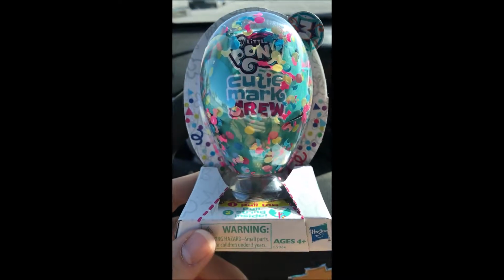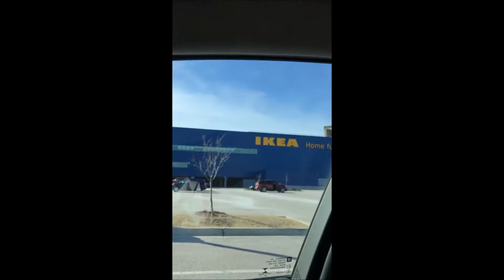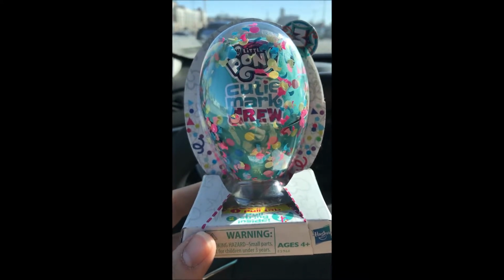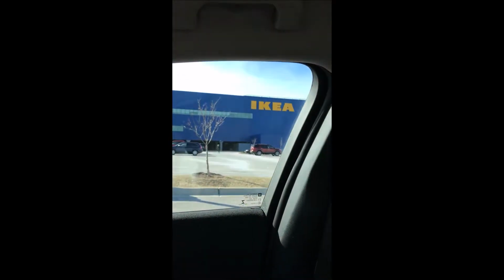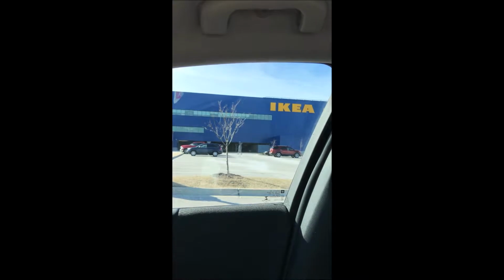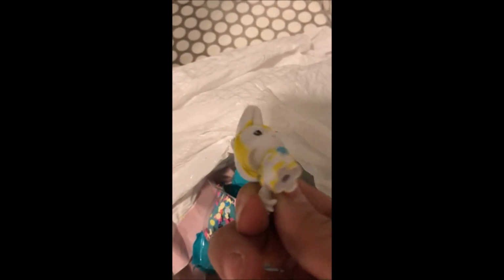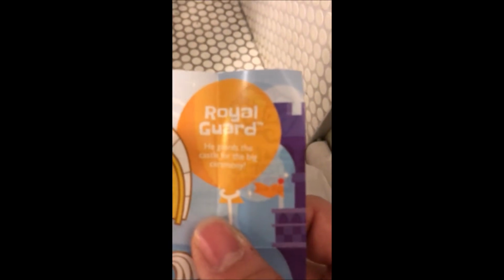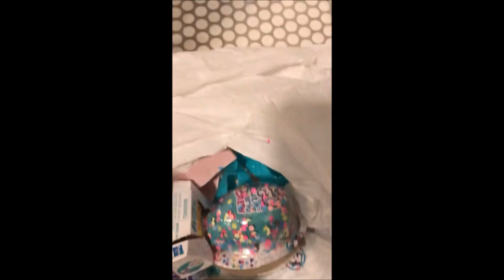Cutie Mark Crew Unboxing 3: IKEA Prison Showers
There were probably a lot of places in IKEA I could've done this.  But I was paranoid.  Enjoy.